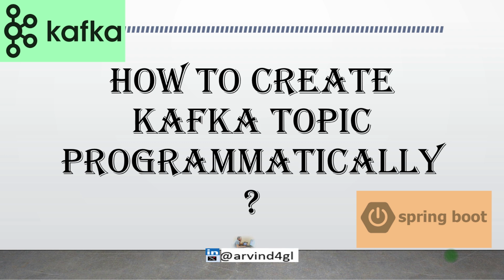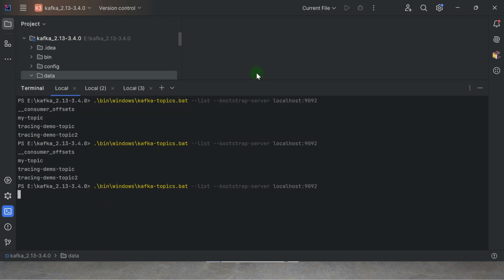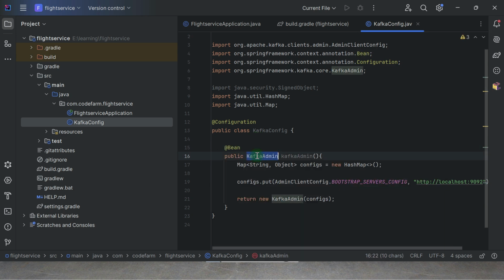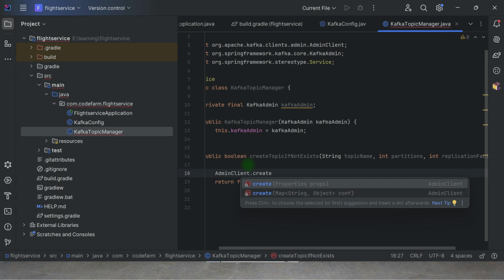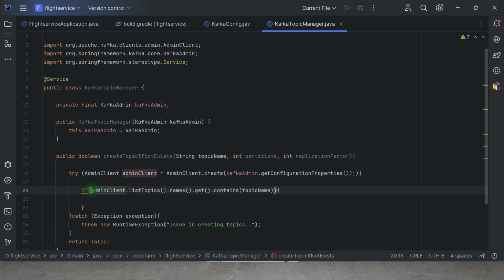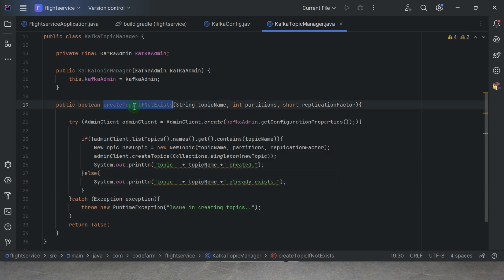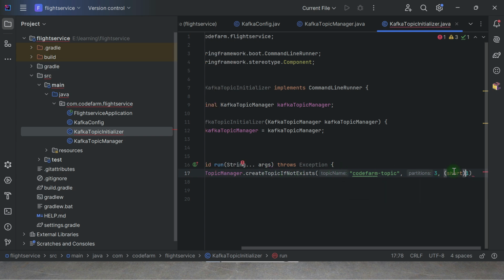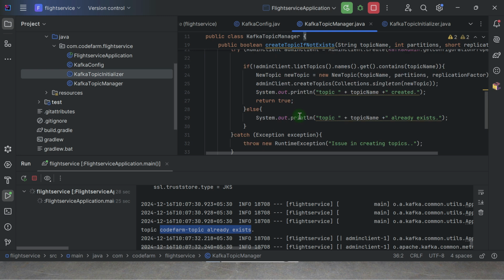How to Create Kafka Topic Programmatically?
Learn how to dynamically create Kafka topics in your Spring Boot applications using the KafkaAdmin class. This video covers the step-by-step process of checking topic existence, creating topics programmatically, and ensuring your application manages Kafka topics efficiently. Whether you're building scalable microservices or diving into distributed systems, this tutorial equips you with practical knowledge to integrate Apache Kafka seamlessly.

The content and opinions expressed on this YouTube channel are solely those of the creator. Content not to be used for commercial purposes.